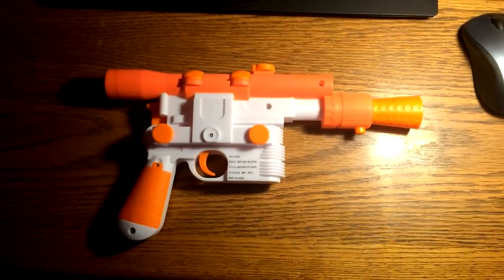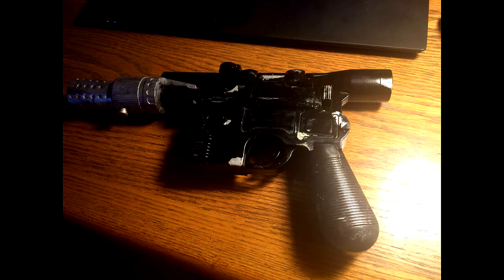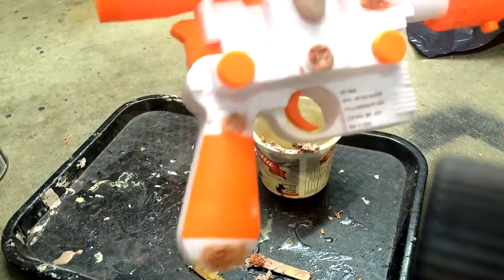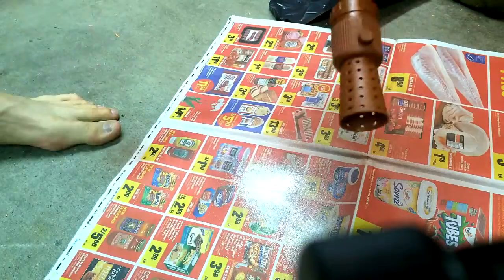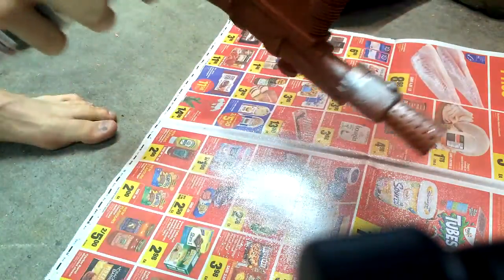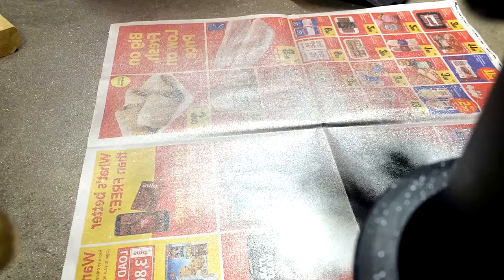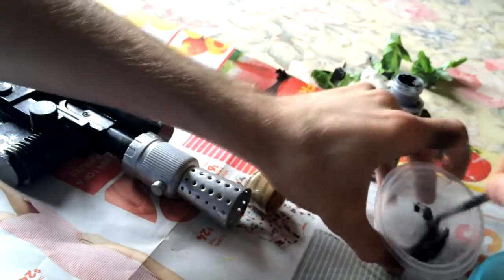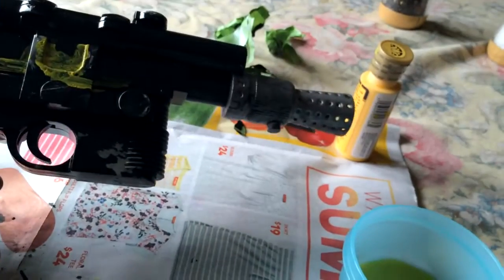Han Solo DL-44 Blaster Prop, Quick & Cheap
Here I show you how to repaint a Han Solo Blaster toy to look like a super legit prop for your next Star Wars costume!